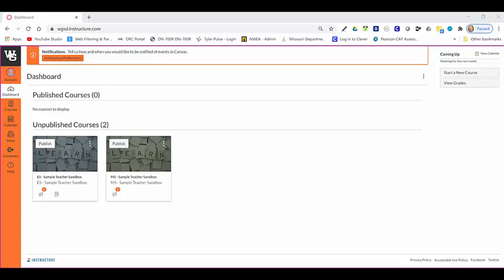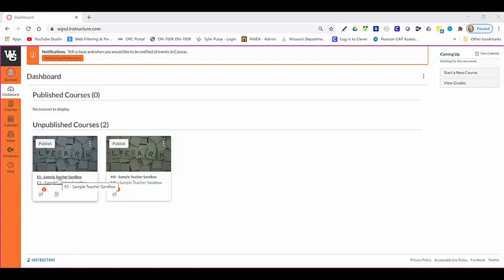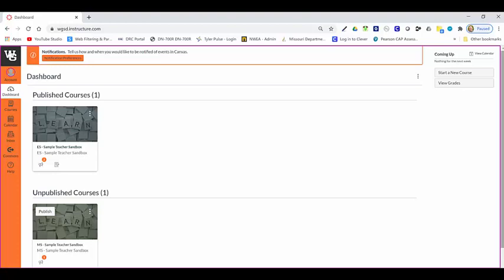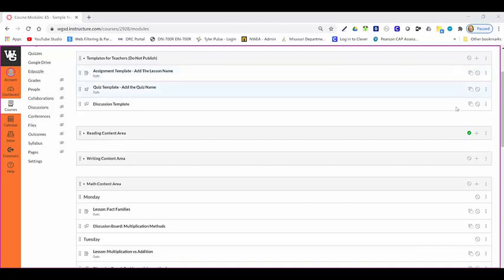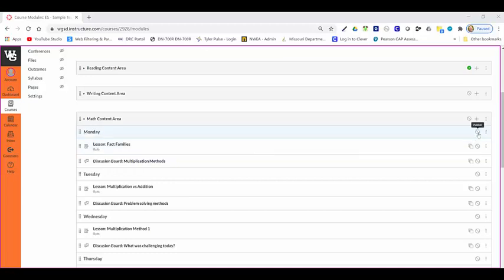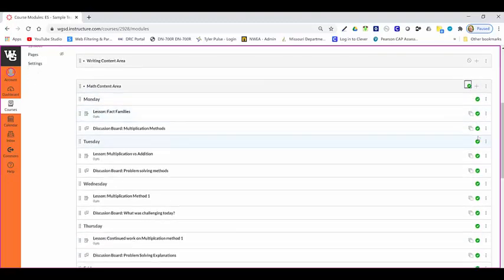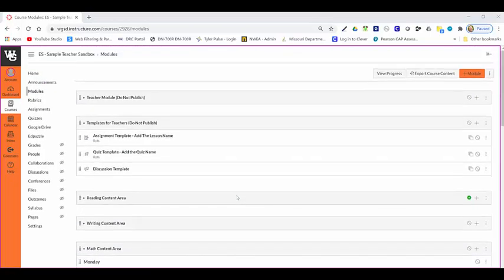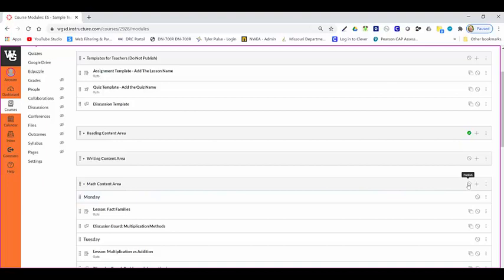Publishing in Canvas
What it means to publish in Canvas and how to